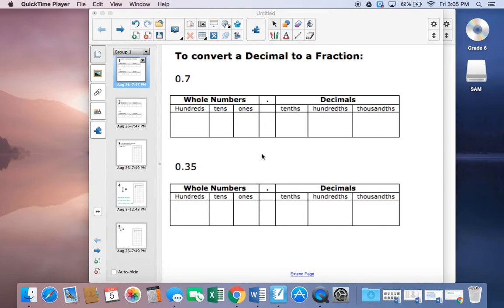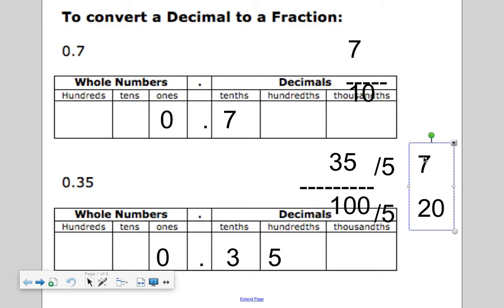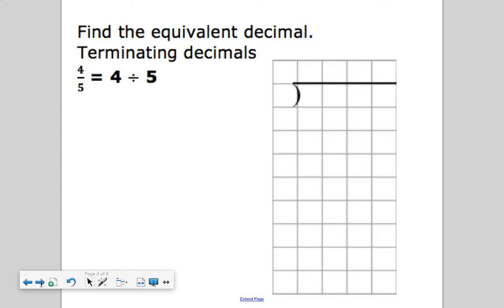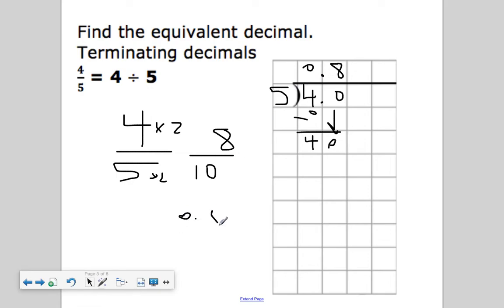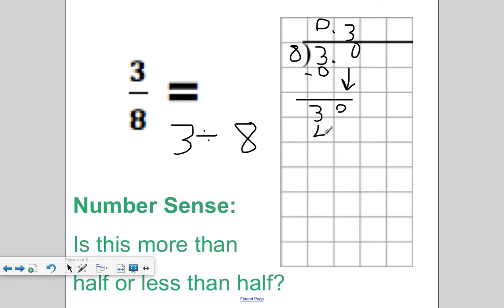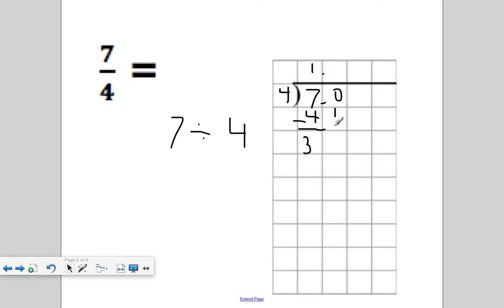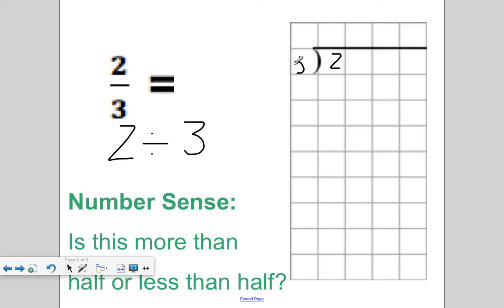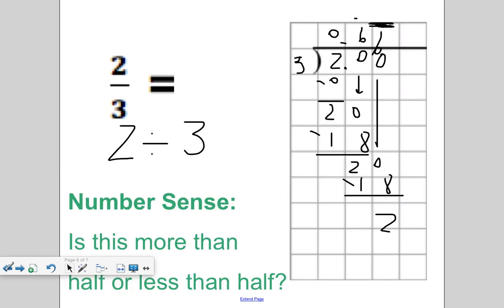Decimals and Fractions